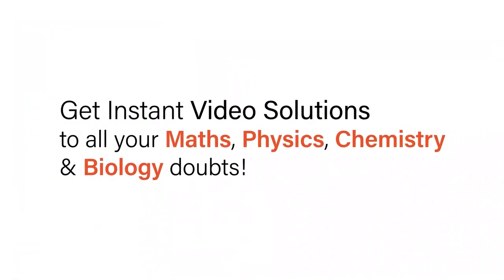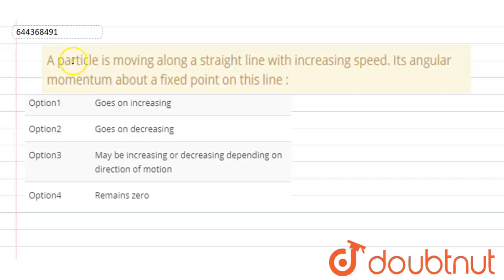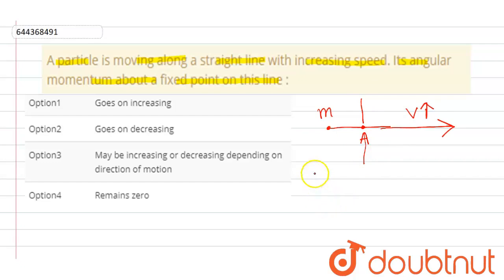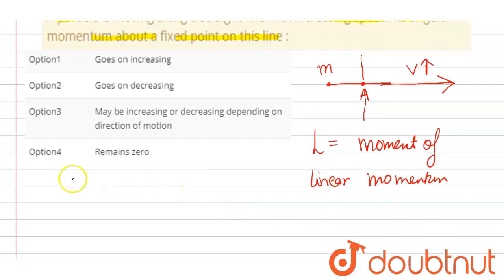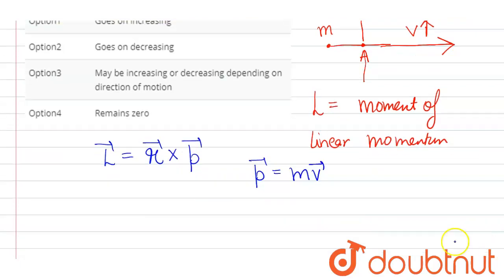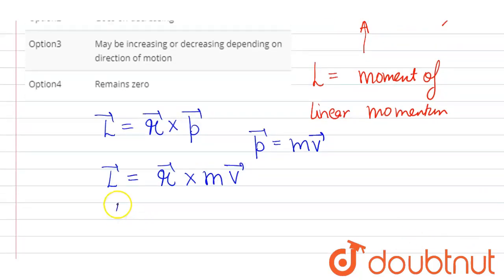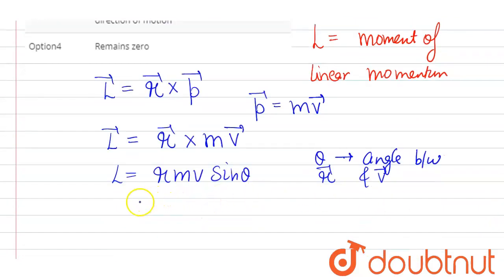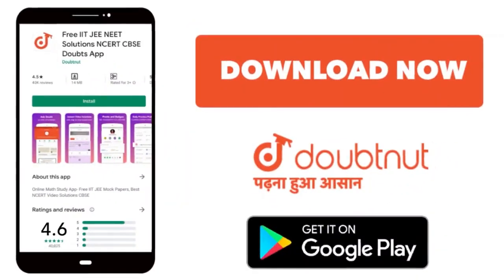A particle is moving along a straight line with increasing speed. Its angular momentum about a f...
A particle is moving along a straight line with increasing speed. Its angular momentum about a fixed point on this line :
Class: 12
Subject: PHYSICS
Chapter: SYSTEM OF PARTICLES AND ROTATIONAL MOTION
Board:IIT JEE

👉 Have Any Query? Ask Us.